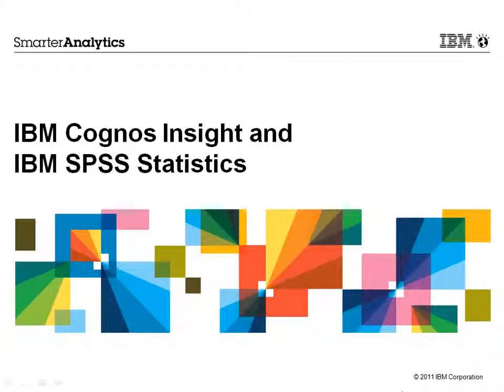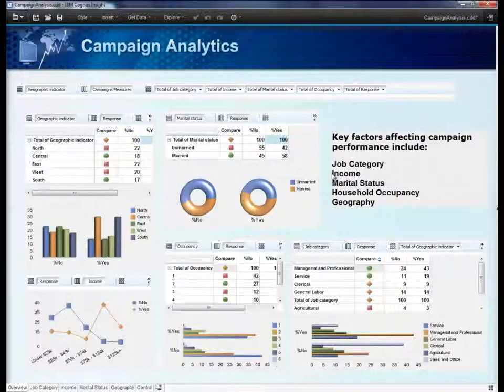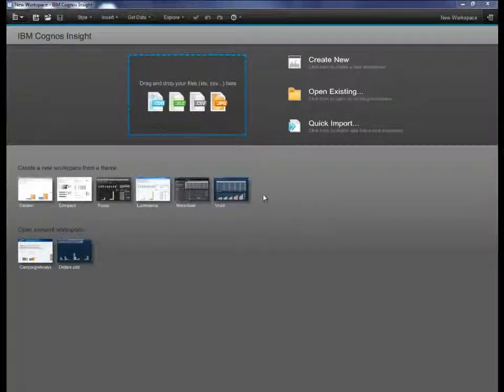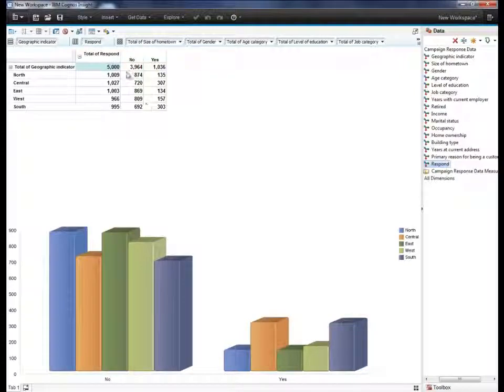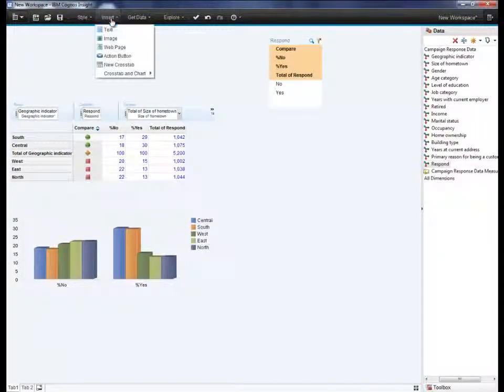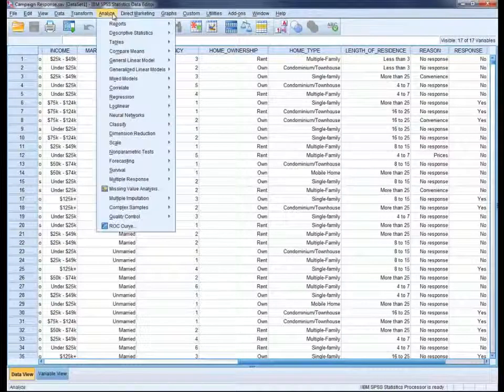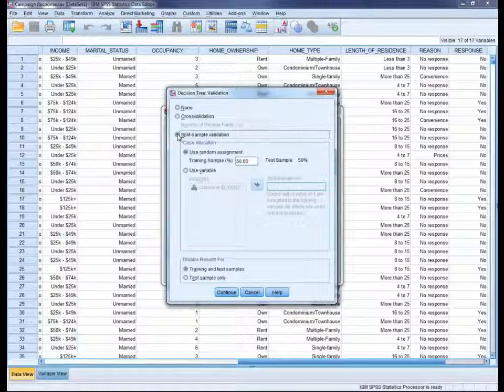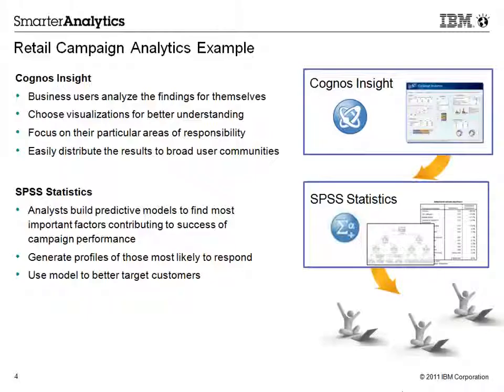IBM Cognos Insight with SPSS Demo